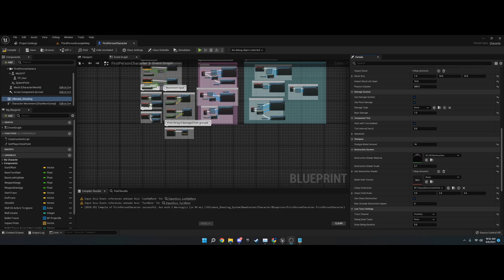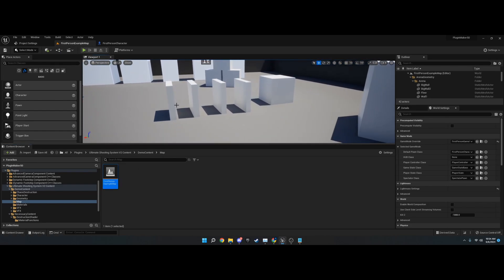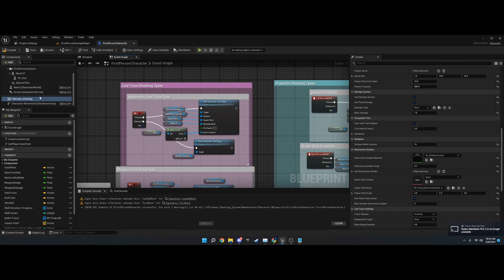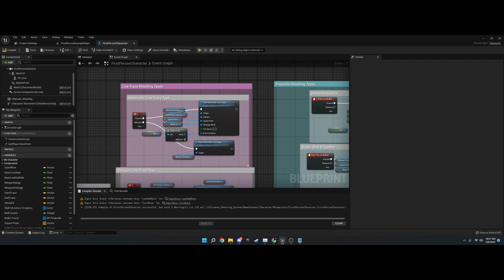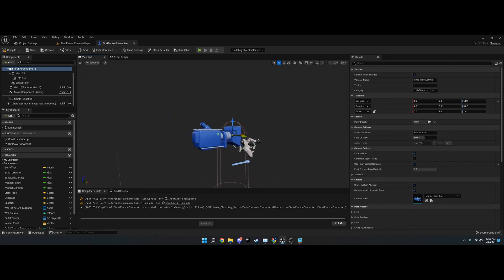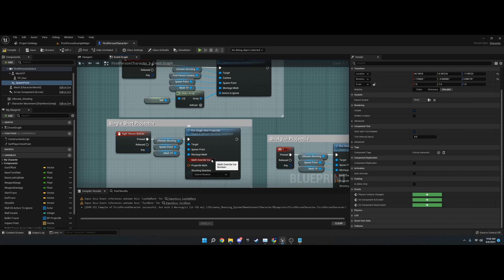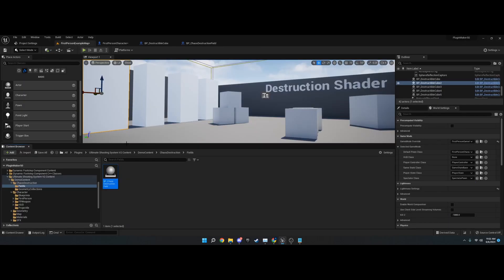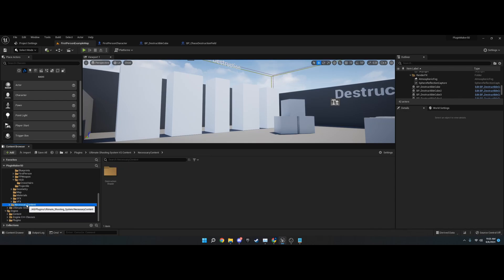Ultimate Shooting System V2 Tutorial | Introduction/Overview